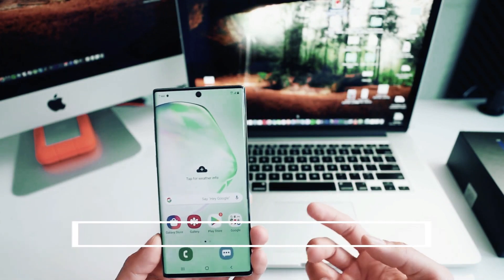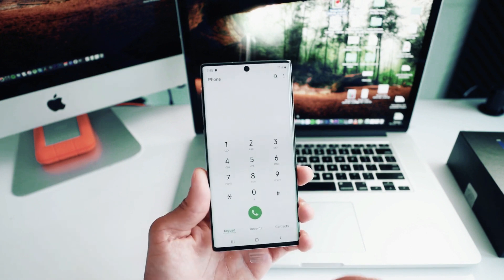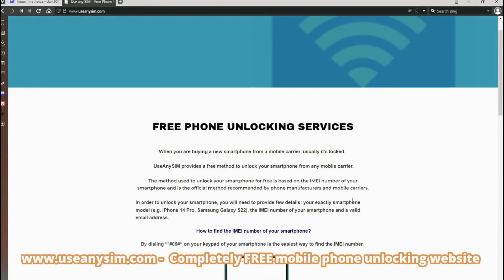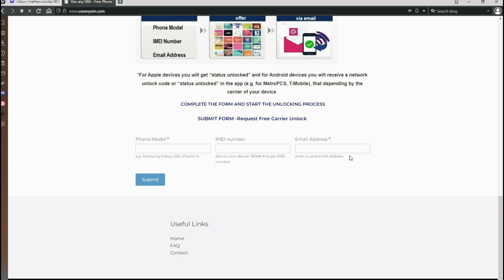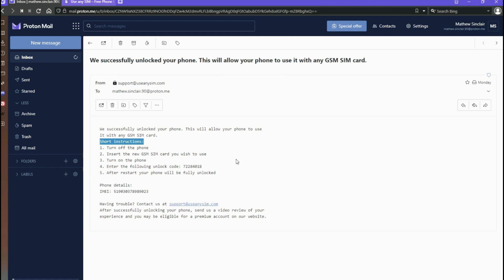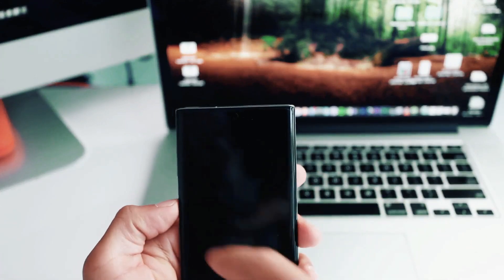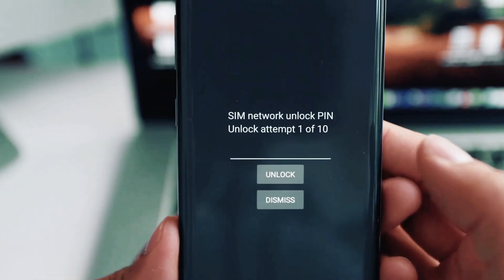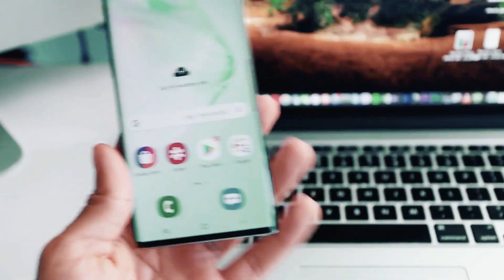Unlock Samsung Galaxy A12 - How to unlock Samsung Galaxy A12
This video tutorial will guide you through the official unlocking method for your Samsung Galaxy A12. This simple and free method is the most common method used by carriers to unlock any phone. After your Samsung Galaxy A12 will be unlocked you can switch from actual carrier and use any SIM from any carrier.
You can unlock your phone with this method and use it with any carrier regardless of whether you are still under contract with your current carrier provider. The procedure to unlock your Samsung Galaxy A12 can be done by anyone, from any location.
Unlocking your phone from the carrier gives you more flexibility and freedom of choice, also give you the opportunity to avoid high roaming charges when you travel abroad.
The typical state of new Samsung Galaxy A12 phones sold by carrier providers is locked to their network. Even used Samsung Galaxy A12 phones can be locked and previously owner to not unlock it from carrier, so be carefully when buy a used phone. The main advantage of unlocking your Samsung Galaxy A12 from your carrier is that you can use it with other carriers that offer cheaper plans.
Go to minute 01:11 if you are interested how to get your unlock code for Samsung Galaxy A12.
TIMESTAMPS
00:00 INTRO
00:26 Find the IMEI number of Samsung Galaxy A12
00:57 Complete the form
01:28 Receive unlock code for Samsung Galaxy A12
02:10 Turn off Samsung Galaxy A12.
02:02 Put an unsupported SIM into Samsung Galaxy A12.
02:36 Turn on Samsung Galaxy A12.
02:41 Await Samsung Galaxy A12 to show "SIM Network unlock PIN."
02:12 Input the given code and tap Unlock.
02:56 Unlock phone
02:59 Conclusion
At this moment if you followed all steps your Samsung Galaxy A12 must be unlocked.
This video is also about: how to unlock Samsung Galaxy A12, unlock Samsung Galaxy A12, unlock Samsung Galaxy A12 SIM, unlock Samsung Galaxy A12 carrier, unlock Samsung Galaxy A12 network, unlock Samsung Galaxy A12 by IMEI.

Unlock Samsung Galaxy A12.